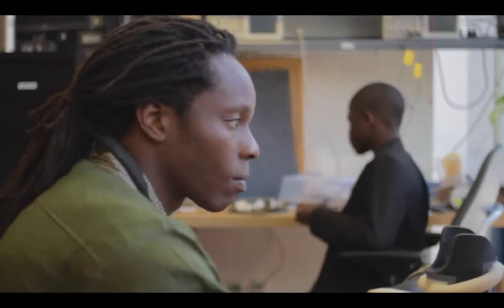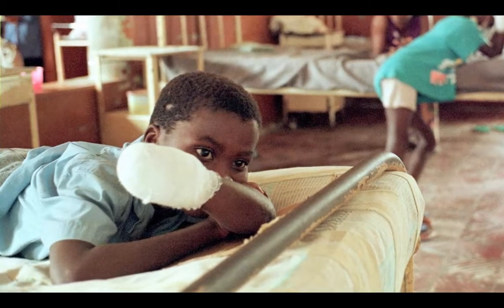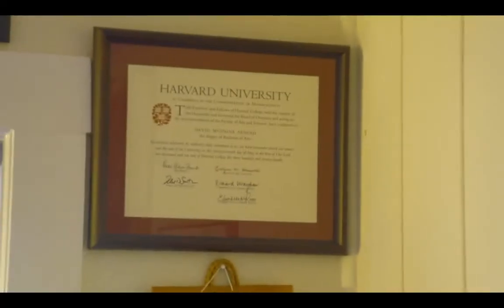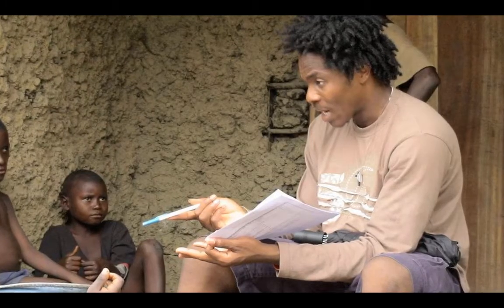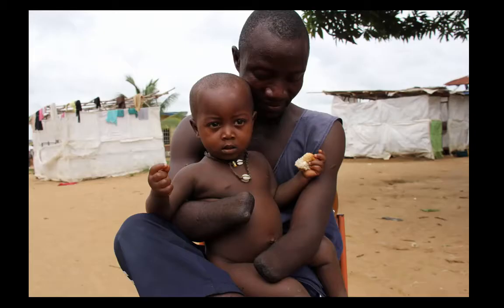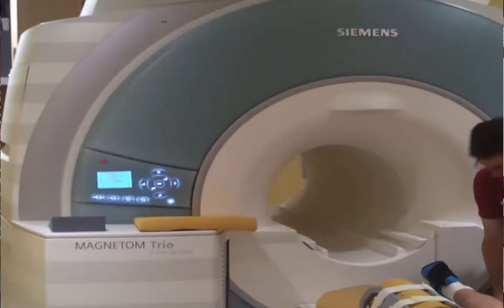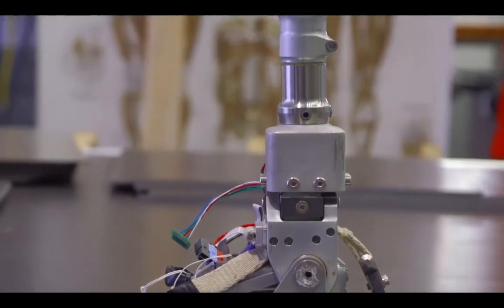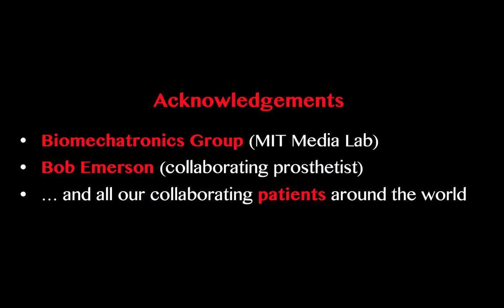David Sengeh - 2014 Lemelson-MIT "Cure it!" Graduate Winner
David Sengeh is designing and building next-generation prosthetic interfaces using quantitative patient-specific data in a reliable, cost effective and repeatable way. His process uses advances in magnetic resonance imaging, computer-aided design and manufacturing to create 3D printed, customized prosthetic interfaces that better match the contours of the human body, reducing pressure on the body and improving comfort and mobility.